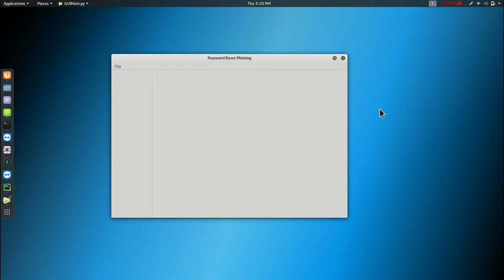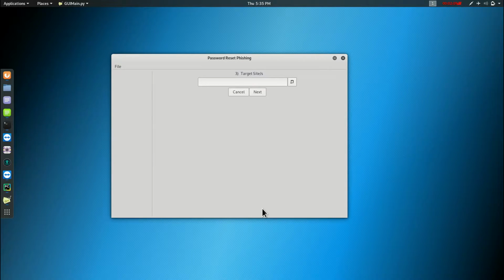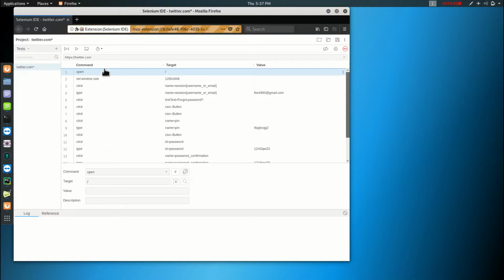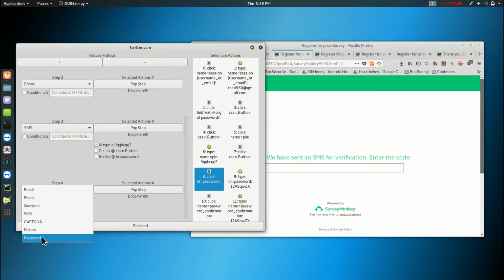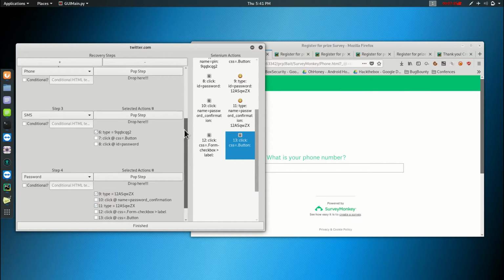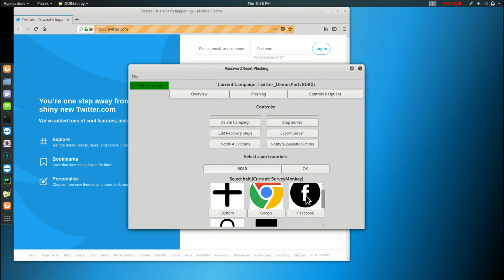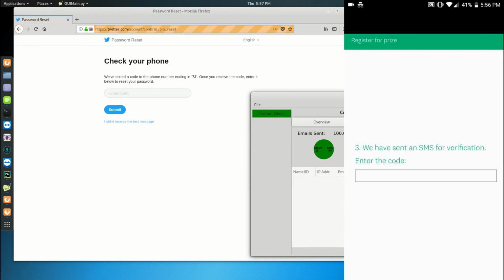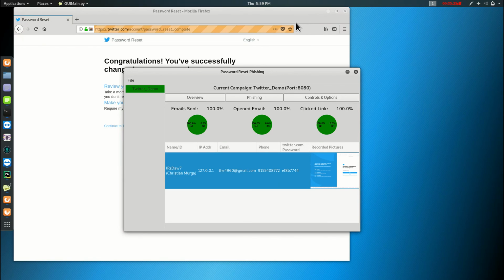Password Rest Phishing - Demo With Voiceover